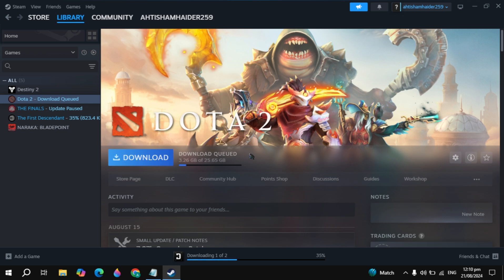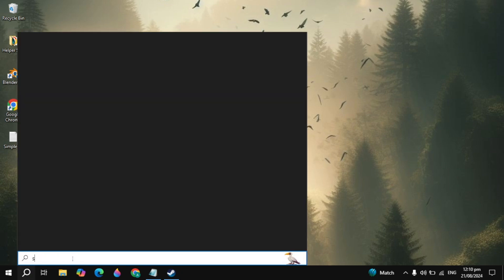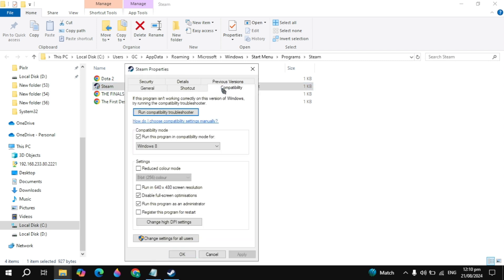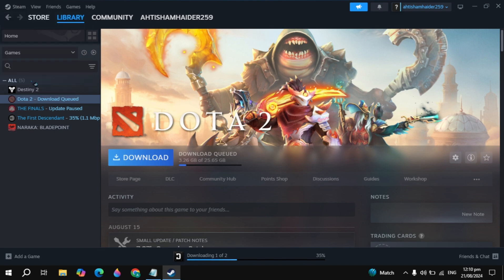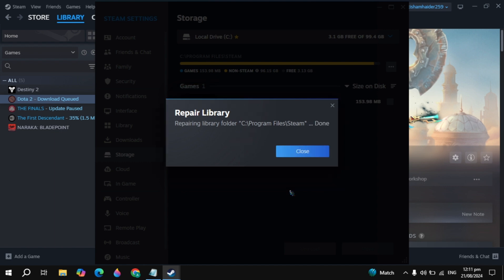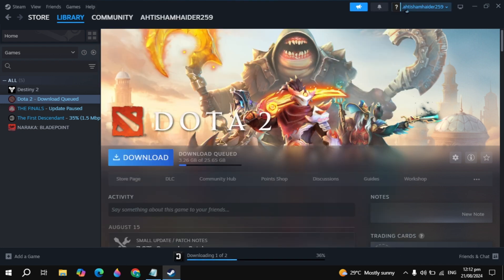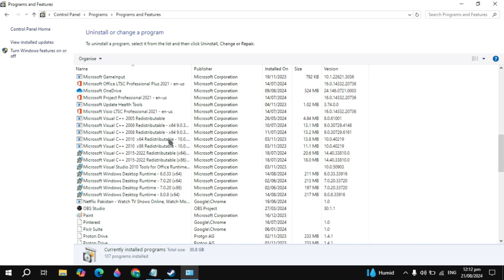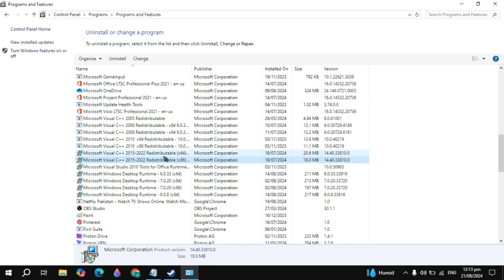How to Fix Dota 2 Disk Write Error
🔥 Are you tired of that annoying Disk Write Error in Dota 2 ruining your epic gaming sessions? Don't worry—we've got the ultimate solution right here! 🎮 In this step-by-step guide, we’ll explore foolproof methods to fix this frustrating issue and get you back in the game with ease.